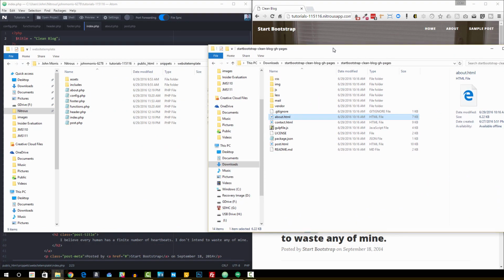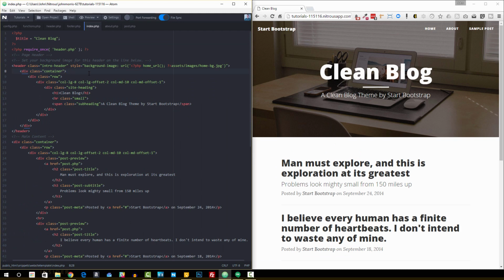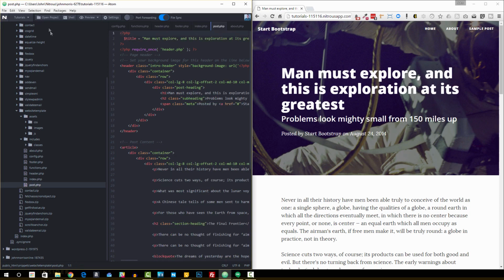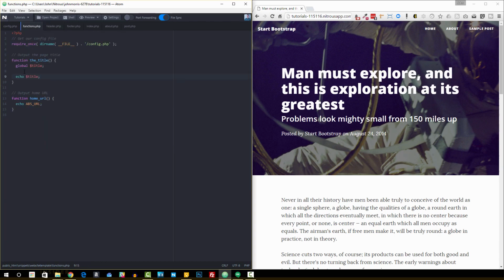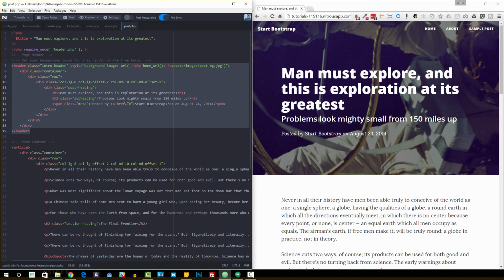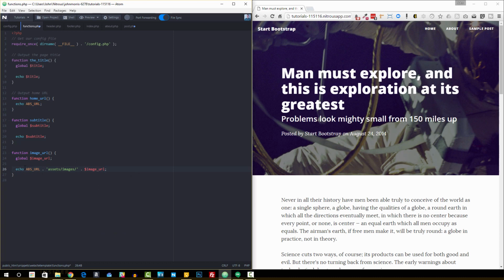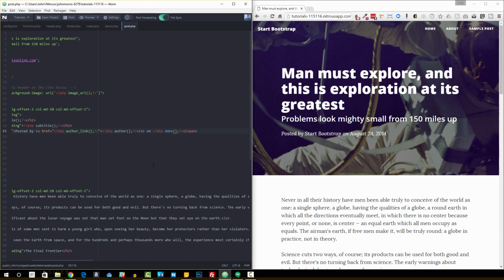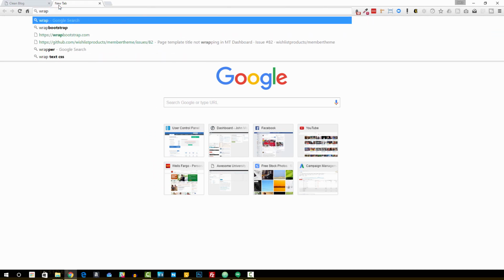How to Build an Advanced Website Template Using PHP and Bootstrap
Learn how to build an advanced website template using PHP and Twitter Bootstrap. Get the source code here: